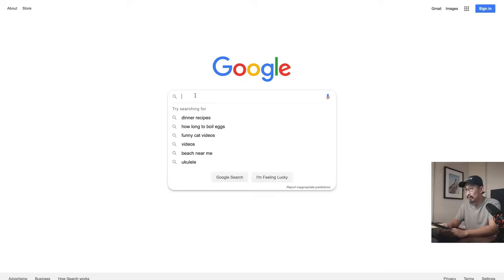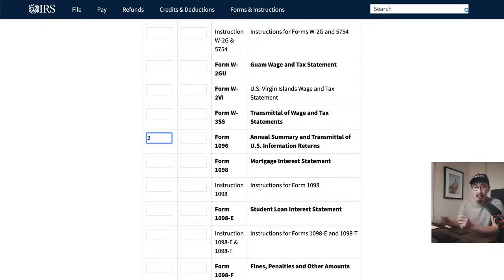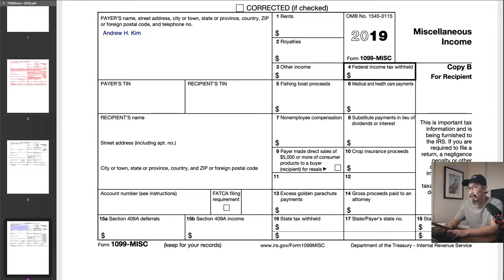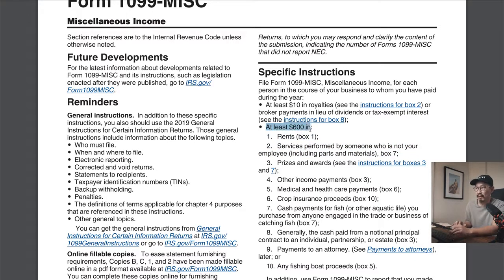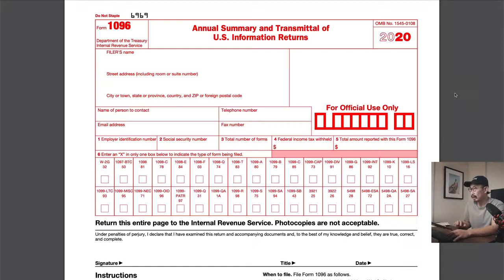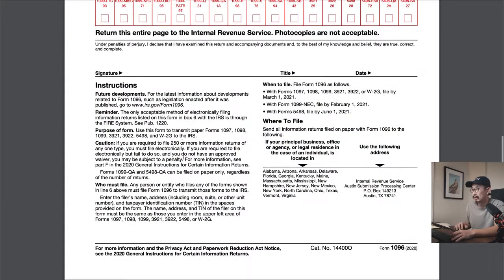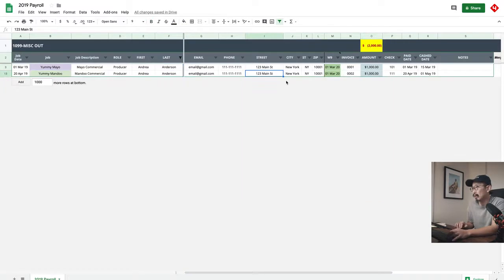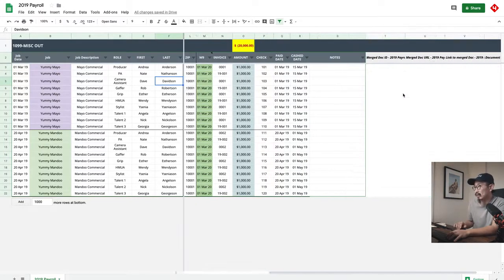How to File 1099-MISC Form Online for 2020 tax year?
Check this video to know How to e-File 1099-MISC Form Online with the IRS for the 2020 tax year